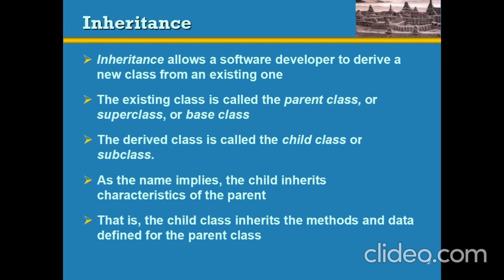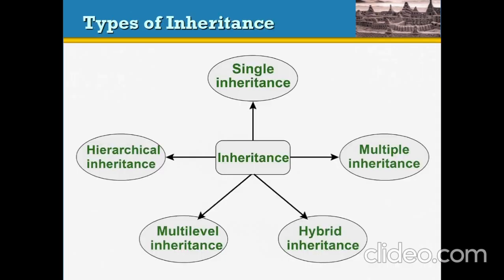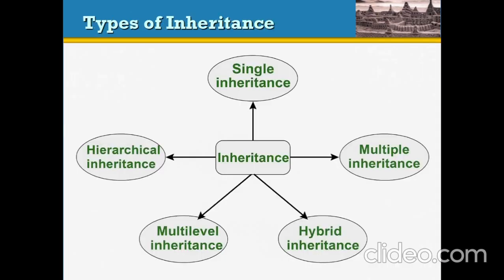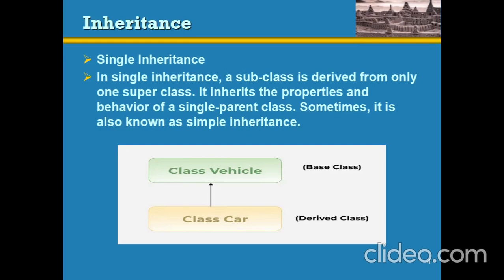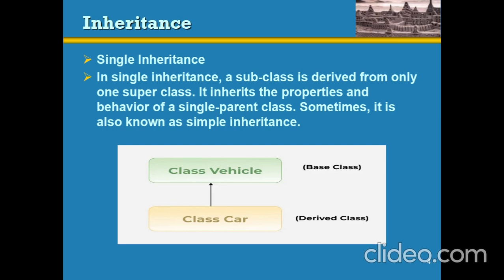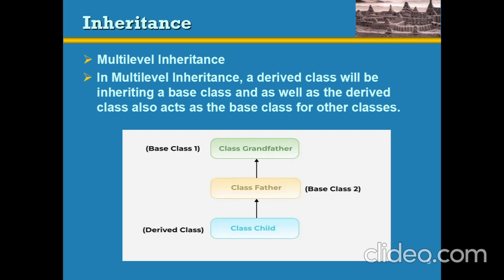INHERITANCE INTRODUCTION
Students learn this topic